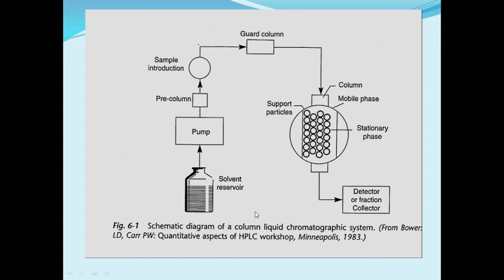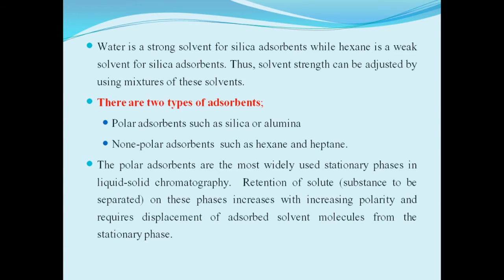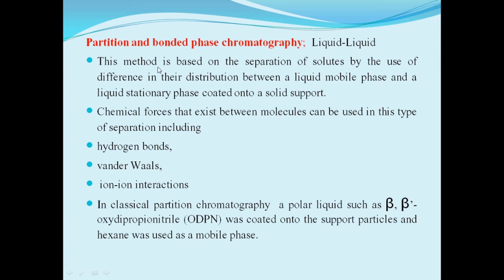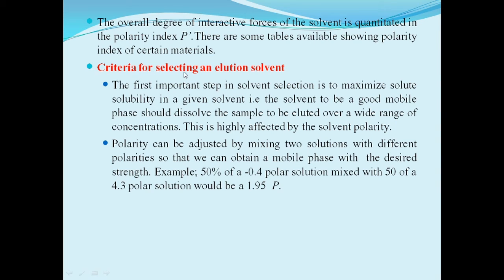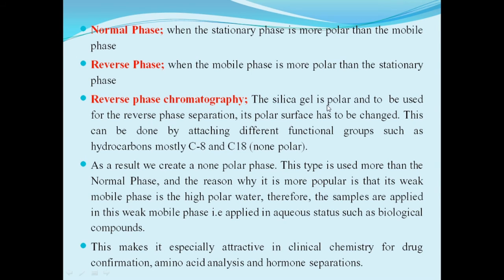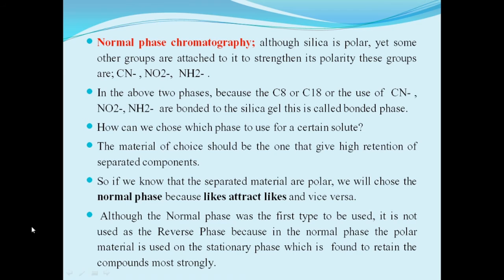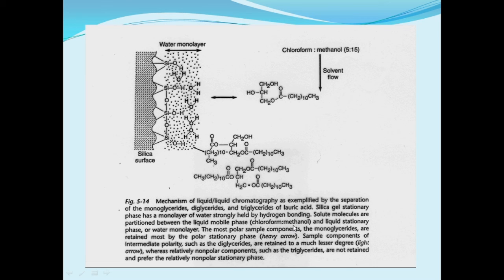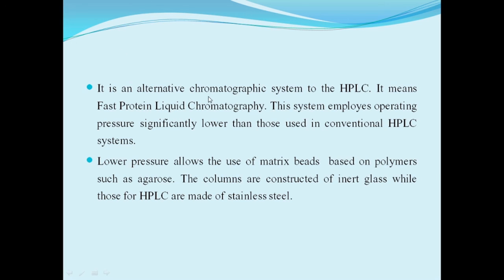M Sc-II(Anal Chem)|Sem-III,CCTP9, CHA392: Sec-II: Liquid Chromatography. V.D.Jadhav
Lecture -5
CHAPTER :2 .HPLC Methods.